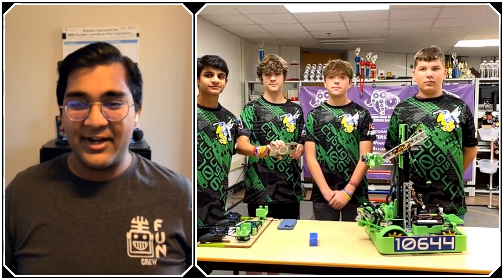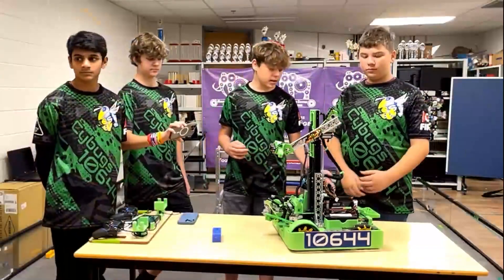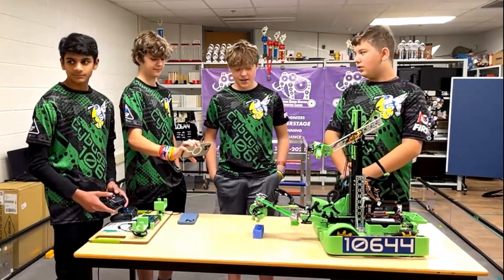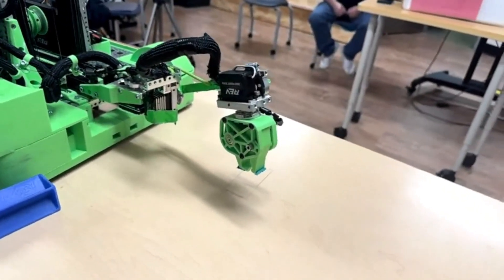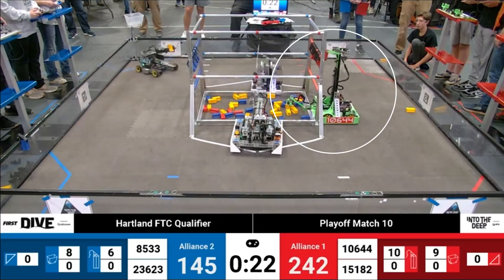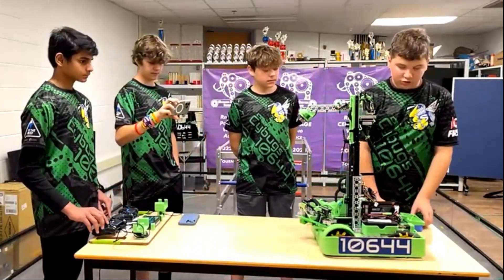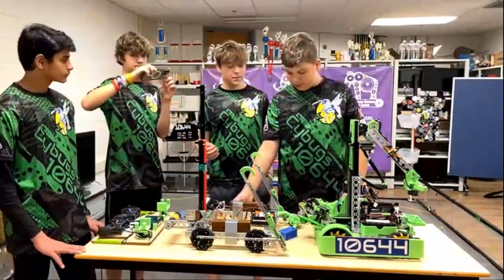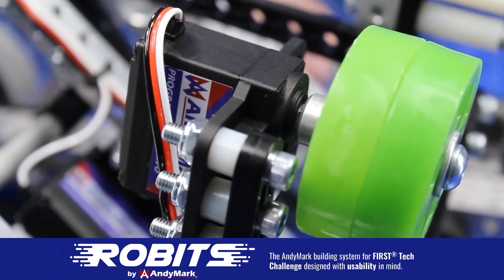10644 CyBugs | Behind the Bot | INTO THE DEEP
10644 Cybugs returns for INTO THE DEEP with another blazingly fast robot. They are the specimen cycling kings this season with multiple World Records, an incredibly efficient design and #1 on the November FTC Top 25. Learn about their claws, approach to the game, and unique side depositing with this Behind the Bot!